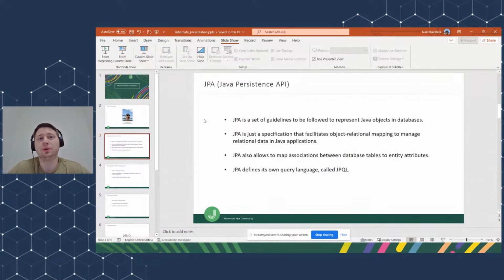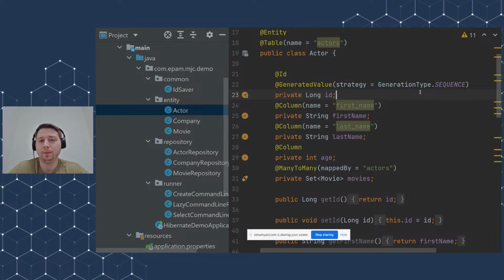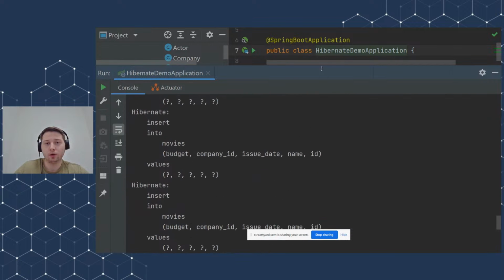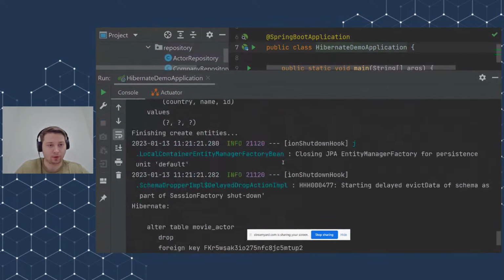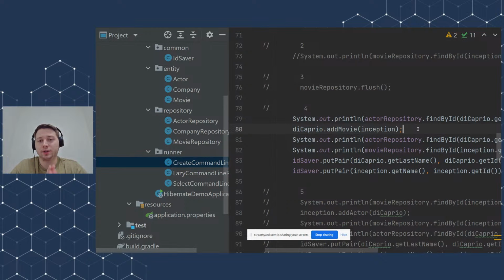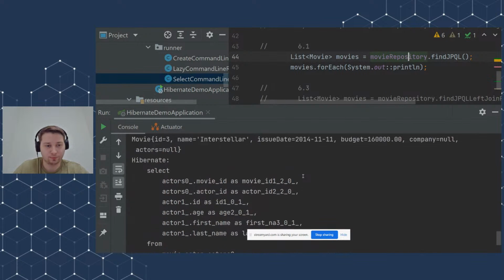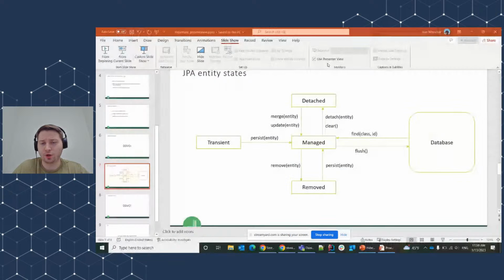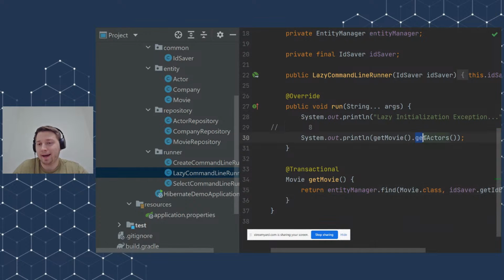Java programming: Hibernate pros and cons. MJC Light talk №25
Java provides us with DB access tools with different abstraction level. JDBC is lower-level, it requires more code and configuration, but allows more granular control. ORM tools, such as Hibernate, allow you to write data access layer much faster by replacing tons of boilerplate code. But, as always, these tools have many drawbacks. Join in to learn about them!

This is the twenty fifth light talk - a small lecture prepared by the people from production. Light talks are held in the scope of MJC School.